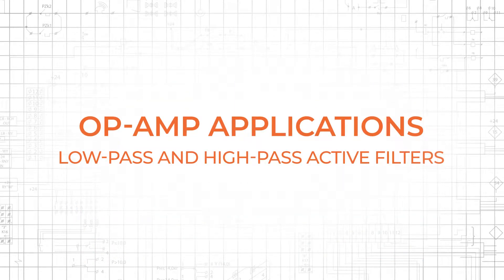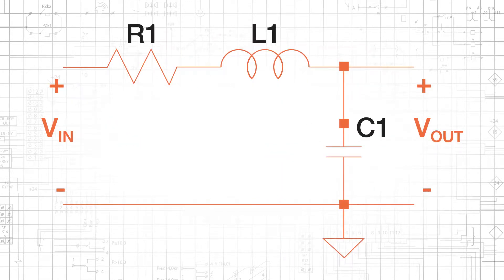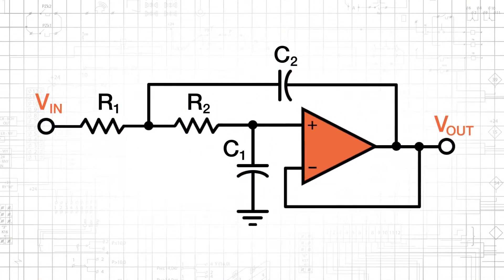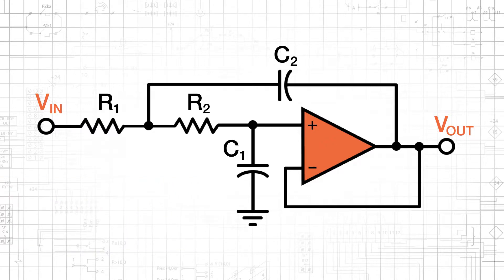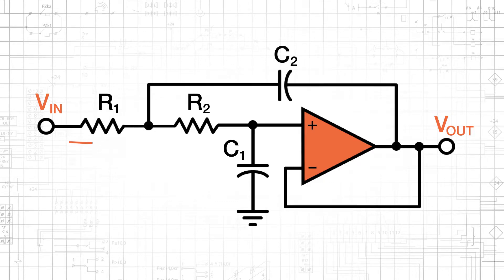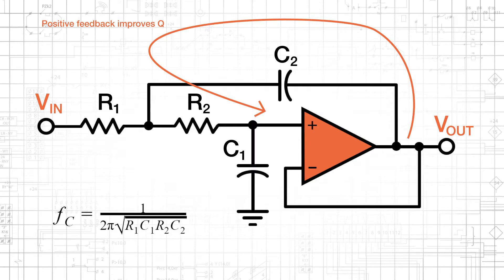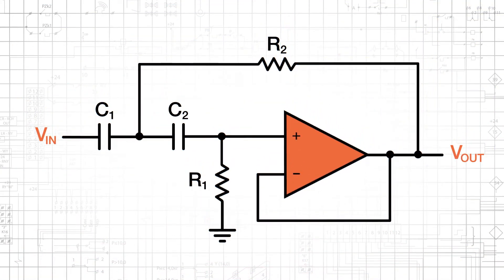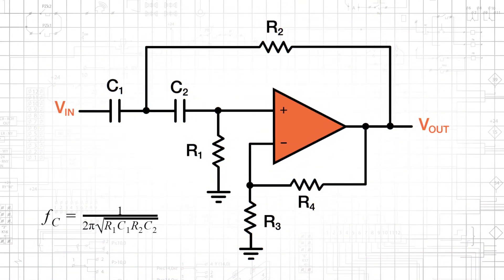Op-Amps as Active Low-Pass and Active High-Pass Filters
In this video we will explore a particularly important application of op-amps, namely, the design of high-performance filters that do not require inductors.